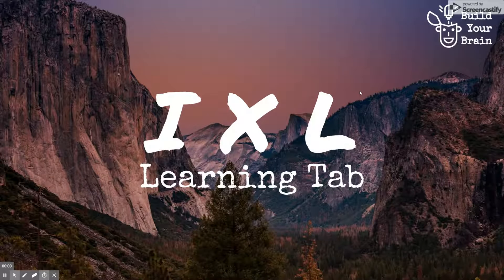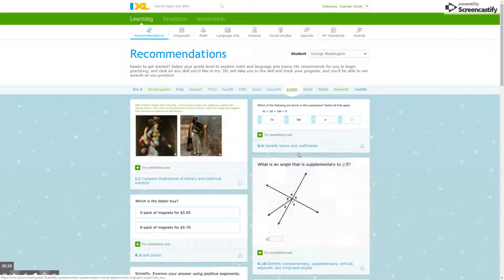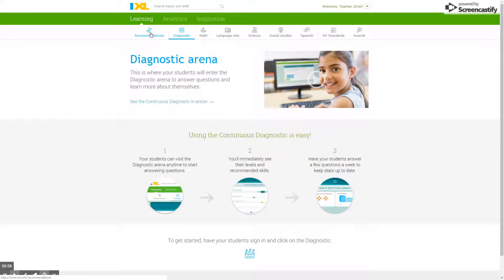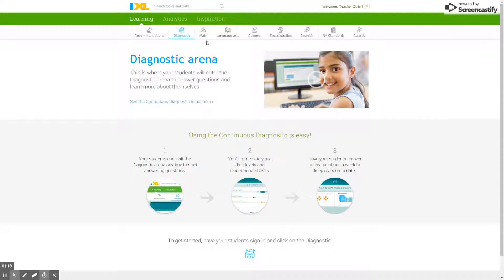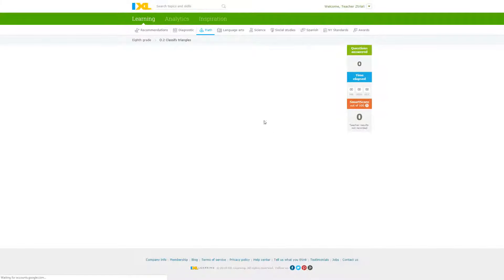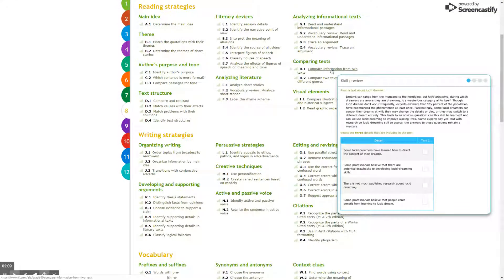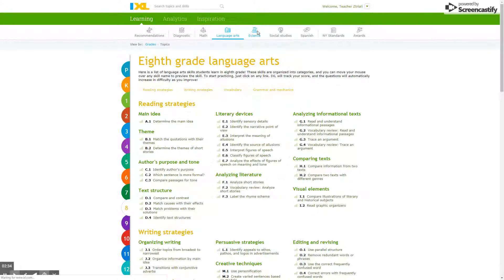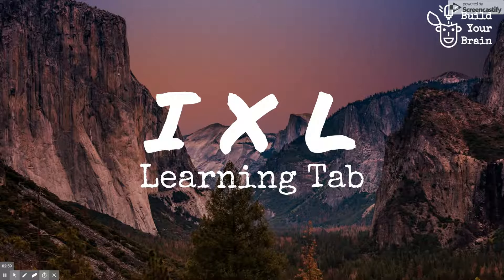Oct 24, 2018 9:09 AM